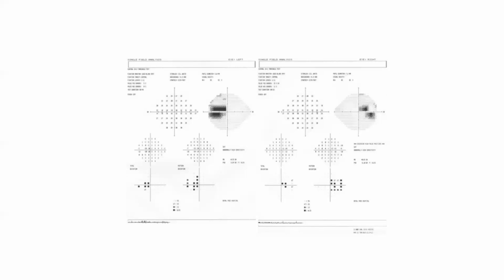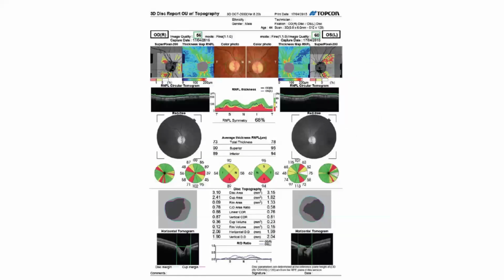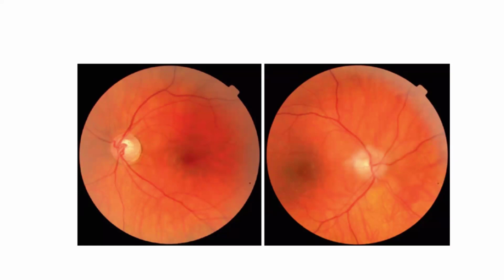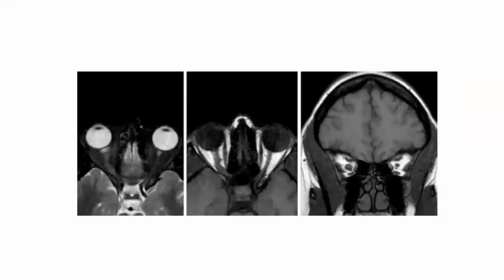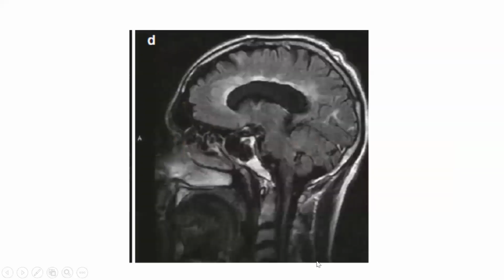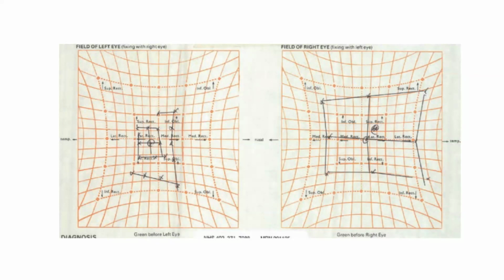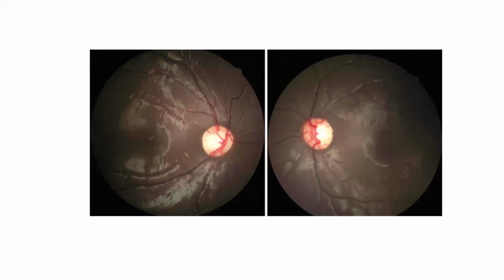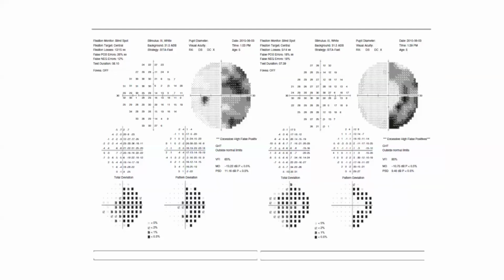Neuro-ophthalmology mock exam with Dr Logan, Malaysia [MVUPGO]